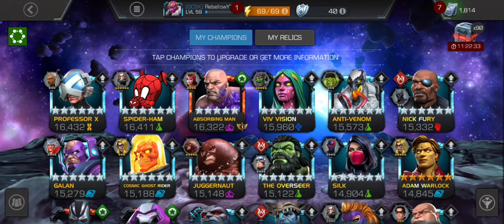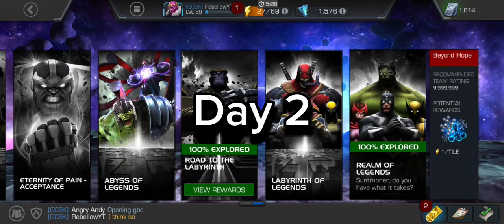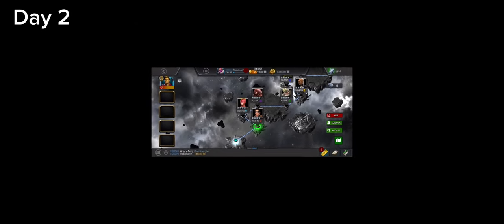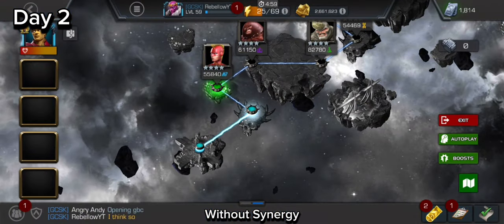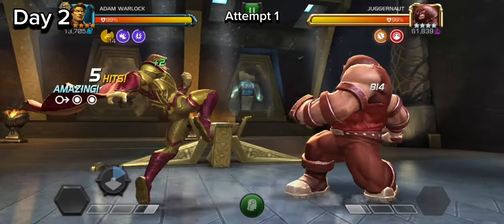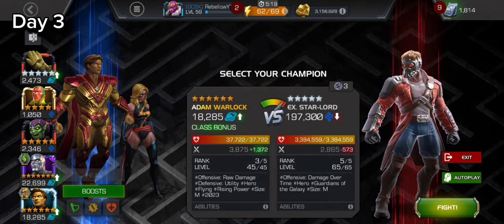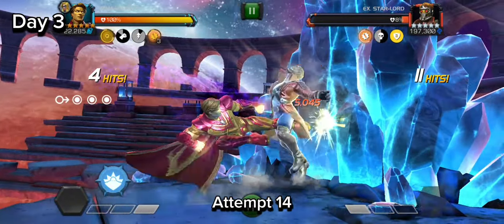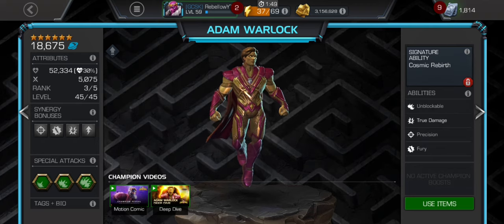How I Became The Best Adam Warlock Player in 3 Days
Hey. This video took alot of time and a bit of effort to make so a like would be much appreciated :)
Also because this is a newer series please let me know any issues you have with it so I improve it